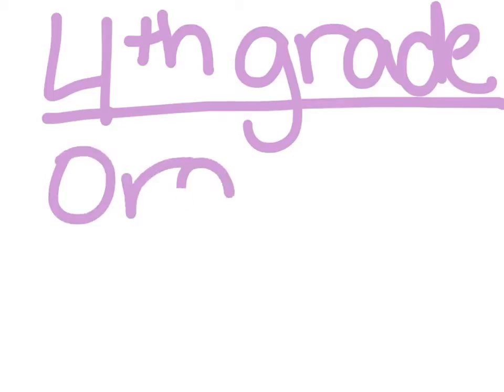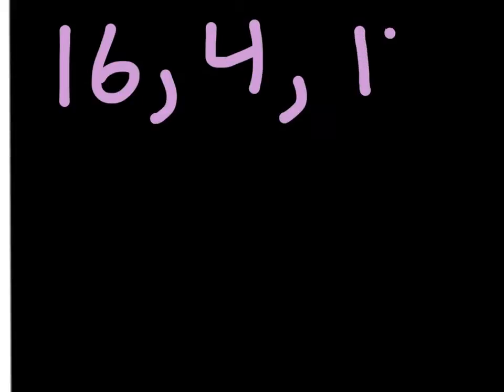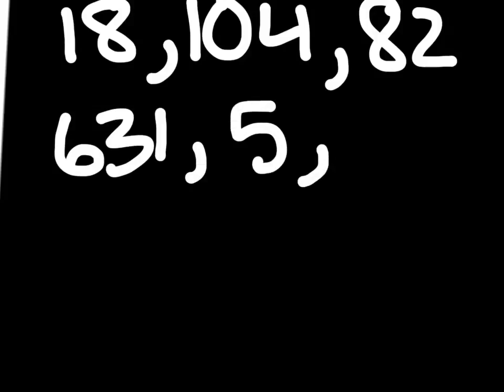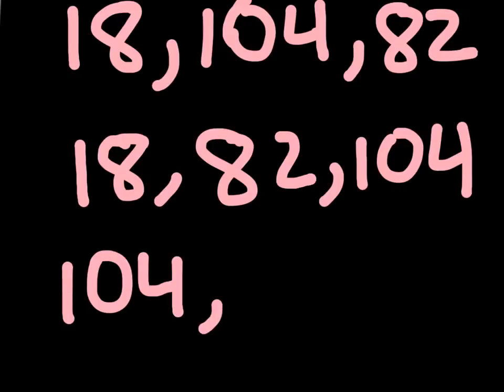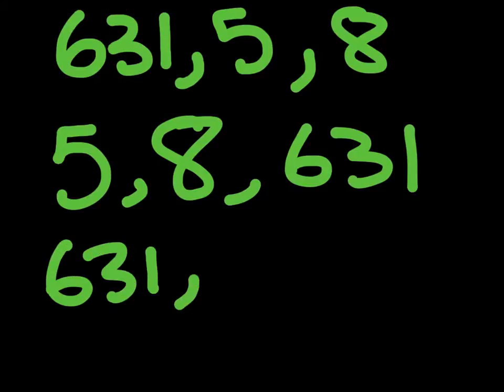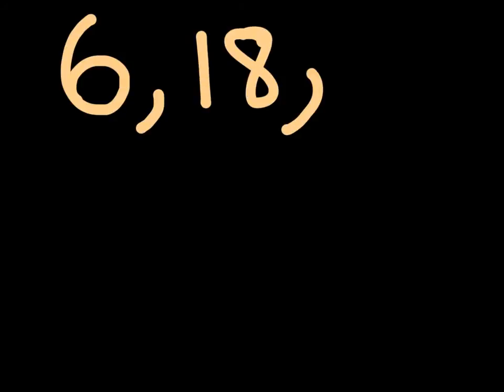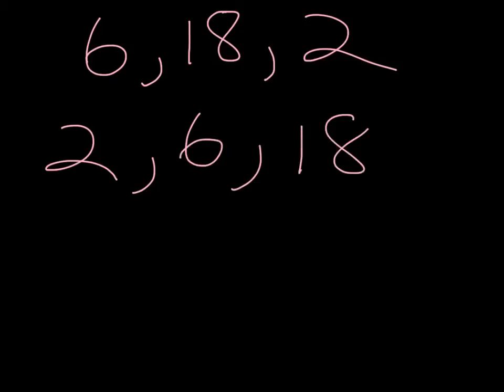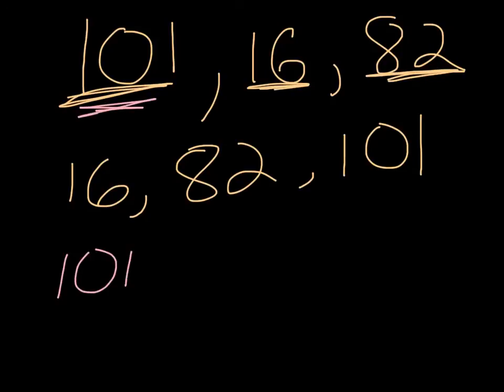4th grade Ordering Numbers